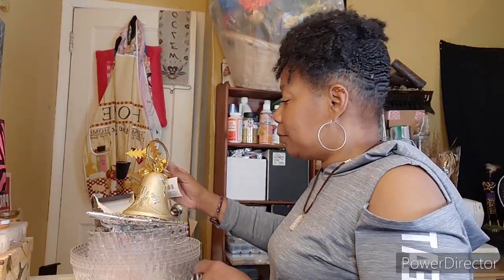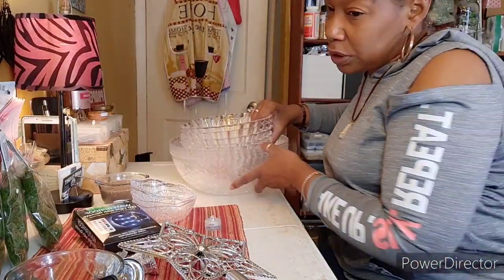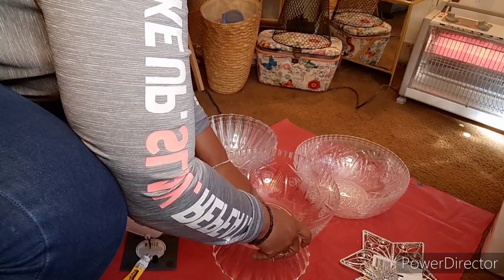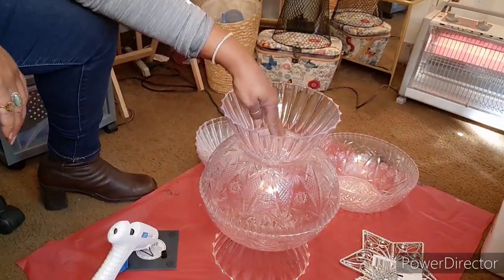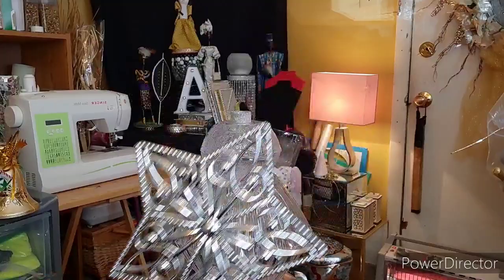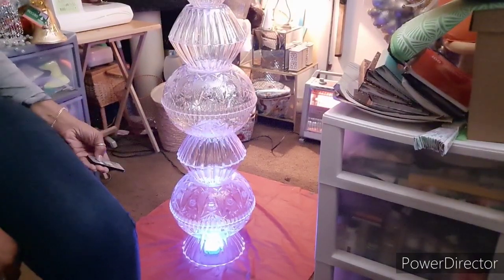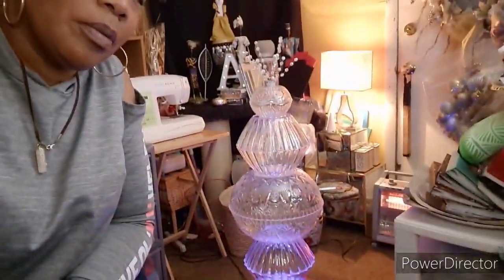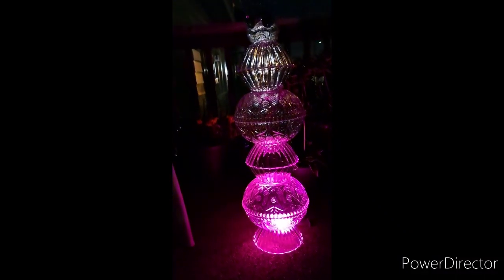DIY crystal-like❄ Seasonal Topiary, Home Decor edition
Hi everyone thank you for tuning in.  In this video I am preparing and structuring a seasonal home decor topiary. This beautiful piece will look great as a first impression when someone walks up to your front door or steps into your entryway and sees this beautiful Crystal like decorative piece glowing. If you would like to see more like this just follow the instructions below.

Apologies for forgetting to edit in the picture of an example of a topiary in the beginning of the video.

Facebook @Facebook.com/Heart in Hand Creations
and Events